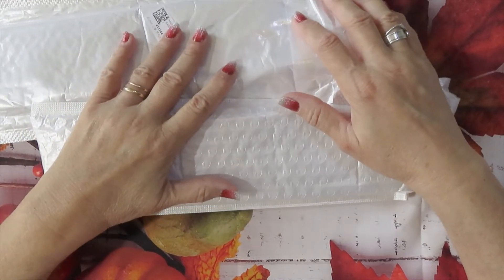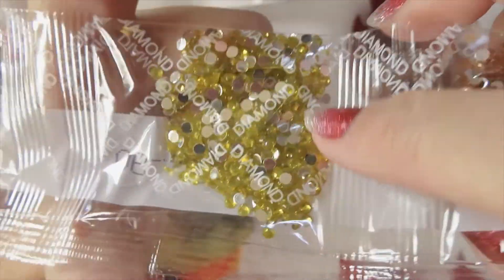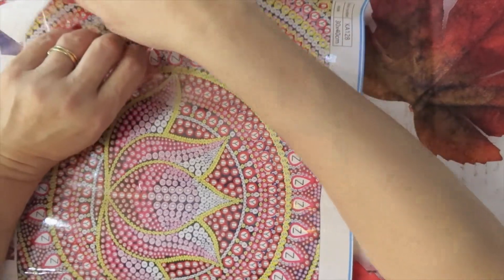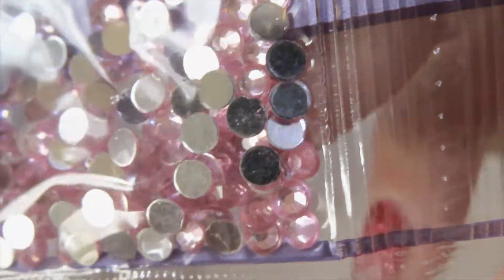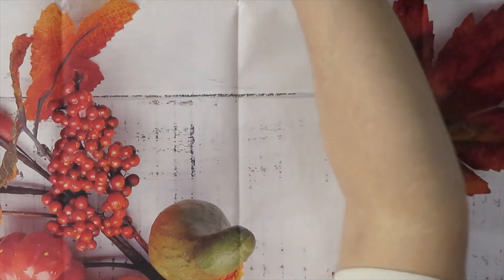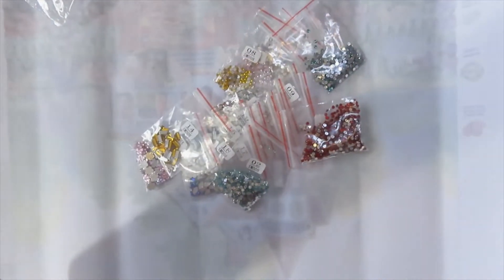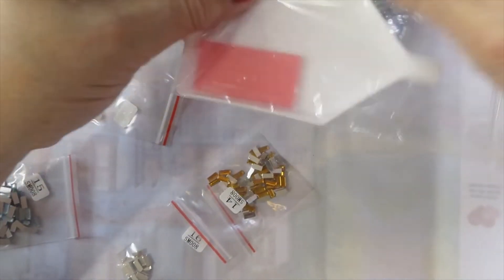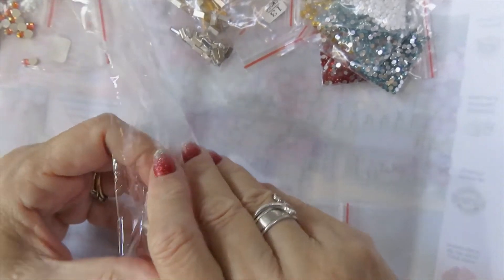FG Normal Sept Haul Part 3 The original artist for the bubblies in this video is Elspeth McLean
VipCrossStitch
5%discount: Mickey05OFF